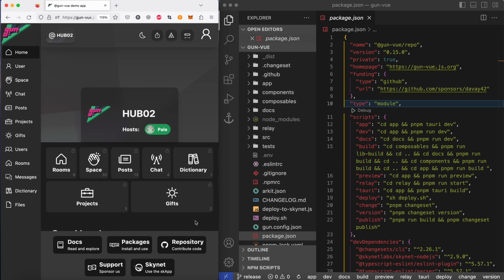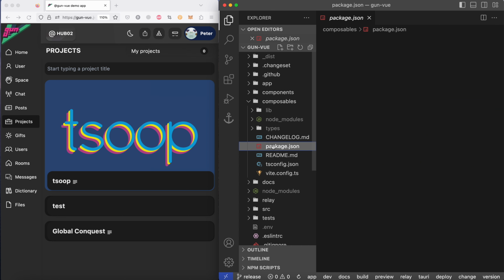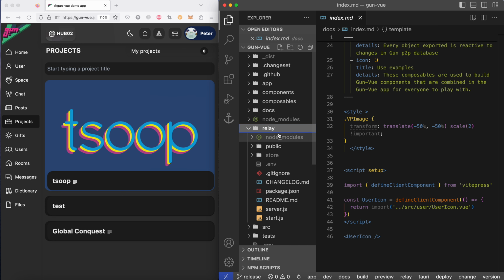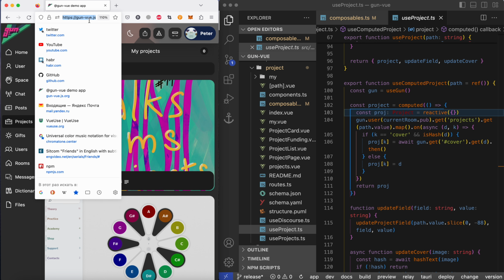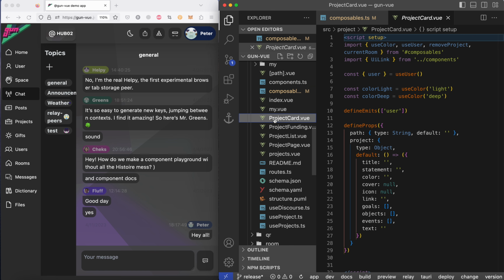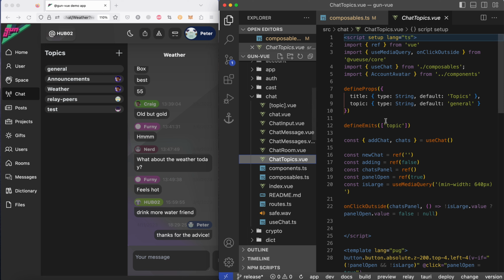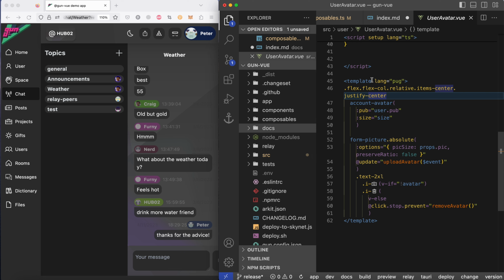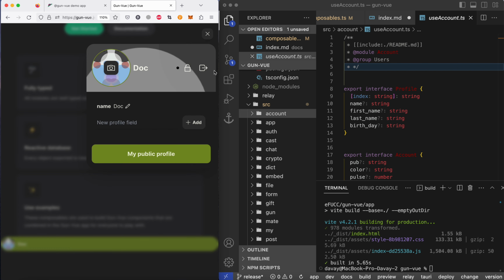Vue 3 + Gun JS app + lib code structure overview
With Gun-Vue v.0.15.0 we've left behind the Histoire component showcase to have a more light and stable builds that can be even more automated. Now with less errors down the pipeline we can have a fully automatic publishing system that may run on each commit to the source code.

But that's not all! We have more established code structure with vertical slices. This video is an overview of this structure.